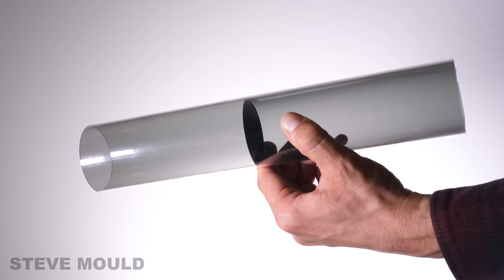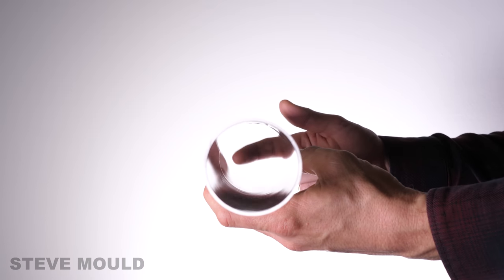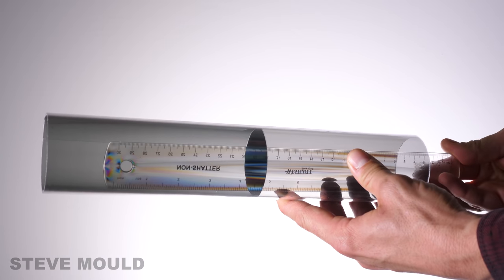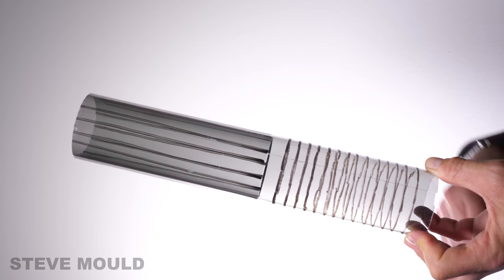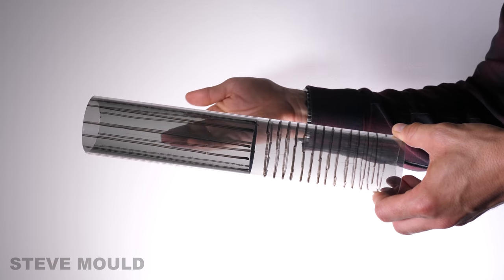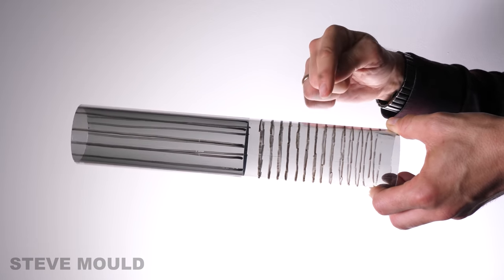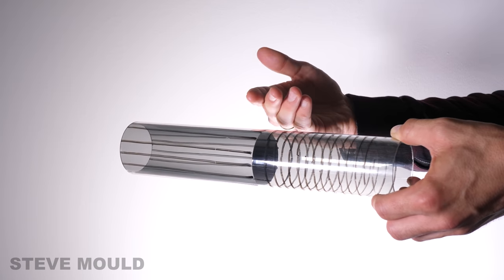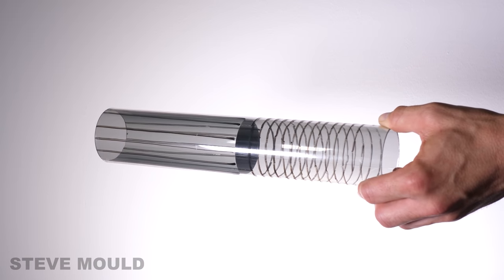The Disappearing Black Disk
This is a phenomenon of polarised light. Two filters lining the tube are at right angles to each other. There is *not* a clear disk in the middle!

(I've hidden the URL behind a redirect because it contains a cuss word and I'm scared of the algorithm!)

just like these amazing people:

Joseph Galliera
Nathan Williams
Matthew Cocke
Glenn Watson
Mark Brouwer
Joseph Rocca
Joël van der Loo
Doug Peterson
Yuh Saito